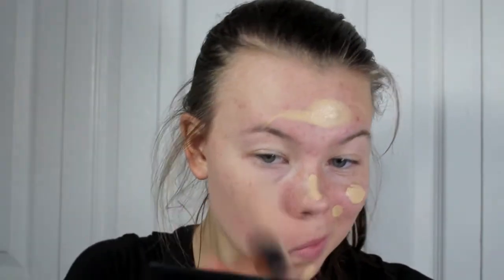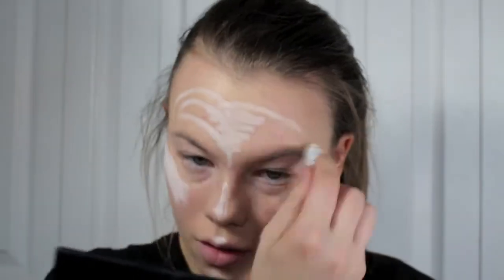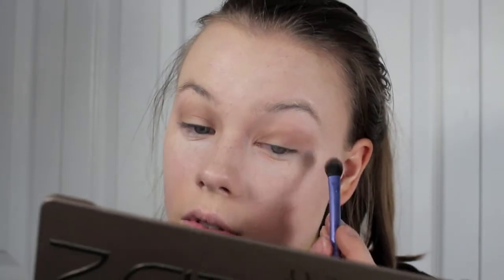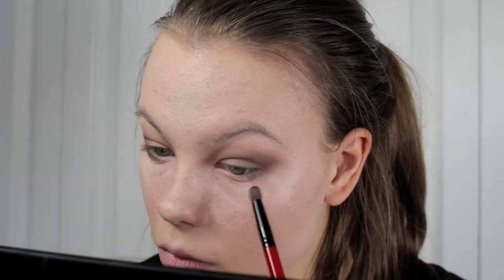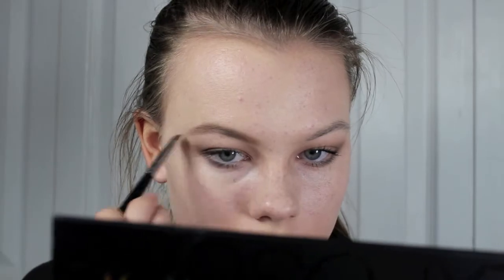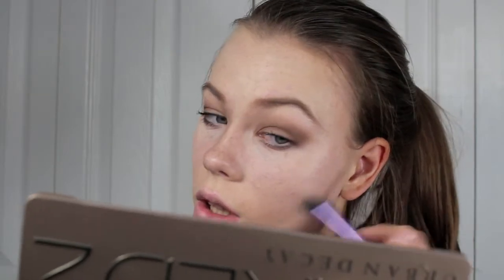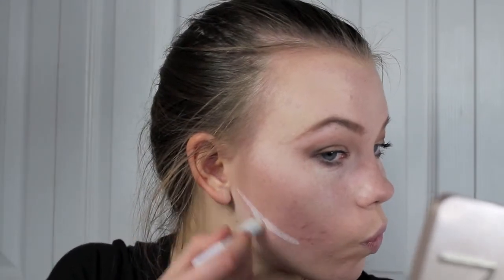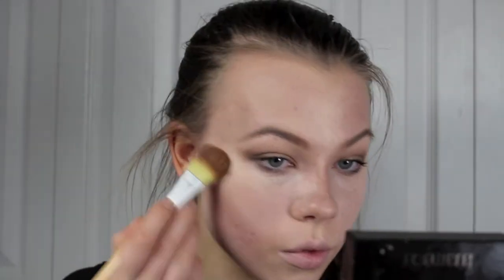Halloween Makeup- MALEFICENT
Hi everyone! Todays video is a halloween tutorial of Maleficent. This look is really pretty for halloween. I hope you enjoy!

Products
Rimmle stay matte powder
Urban Decay Naked 2
Smashbox full exposure
Anastasia dip brow pomade
Laura mercier highlighter
NYX lip pencil in really red
Revlon red lipstick
Avon red lipgloss
Maybelline the rocket mascara in waterproof

I couldn't find the exact video that i used to create the horns but if you google maleficent horns DIY it comes up with a bunch of different ones that work just as well.